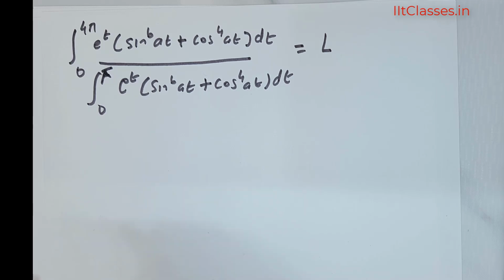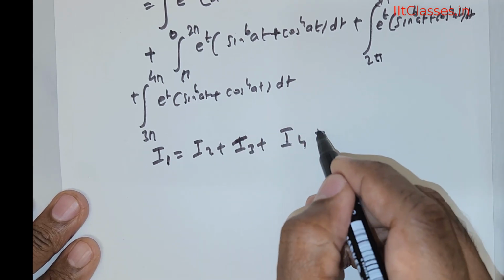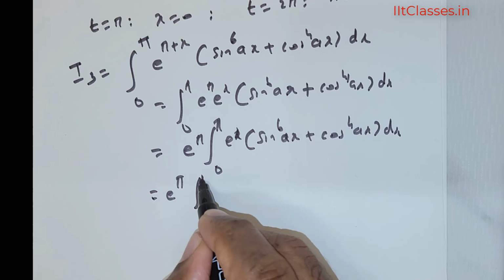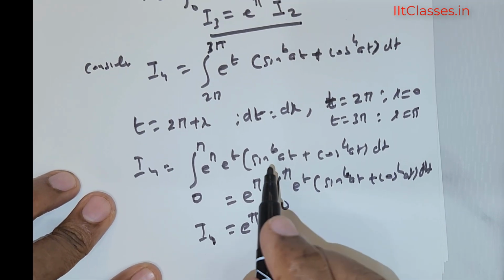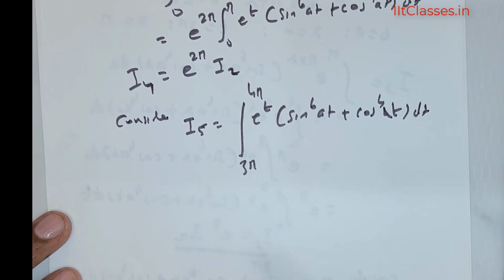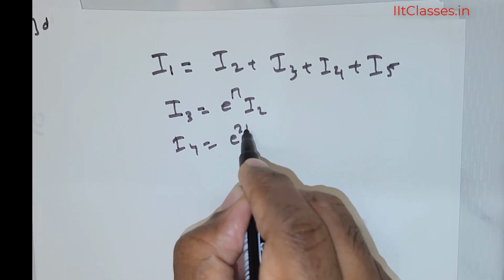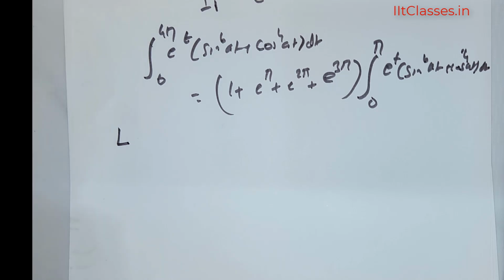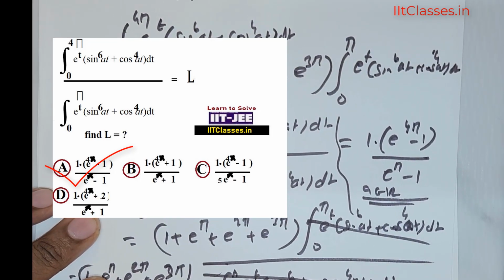Can you Integrate this | JEE Past Papers